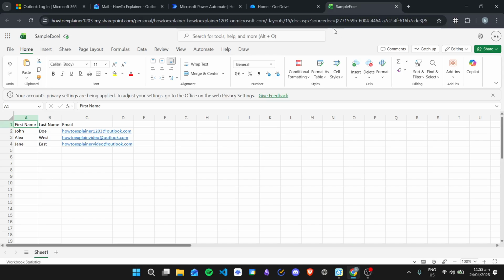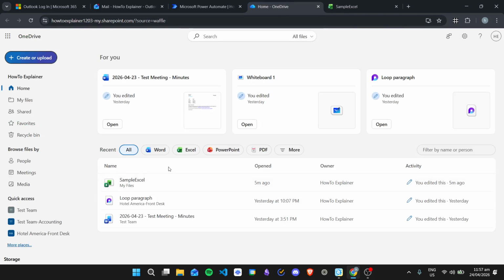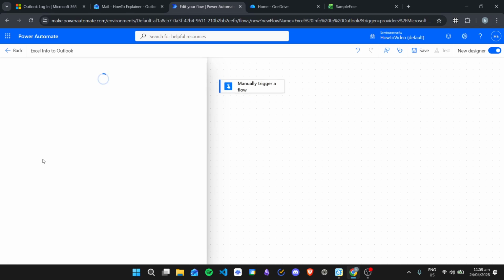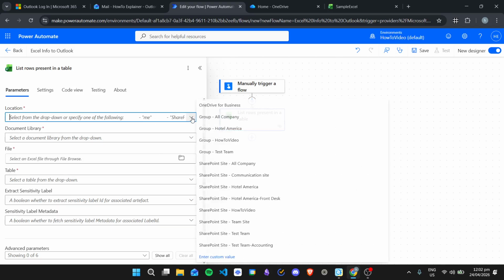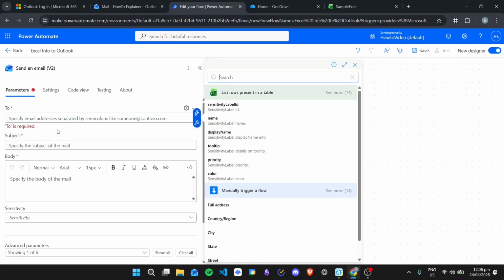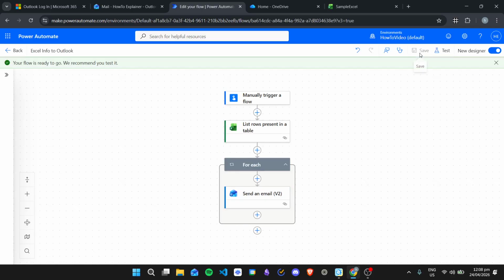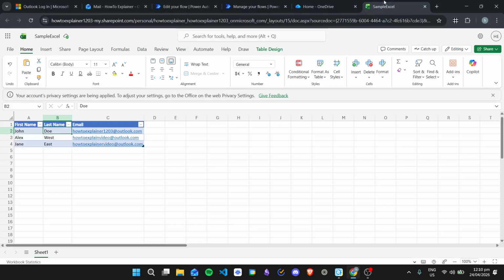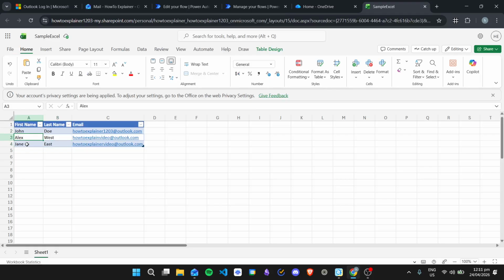How to Send Excel Info to Outlook with Power Automate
If you are looking for a video about How to Send Excel Info to Outlook with Power Automate, here it is!